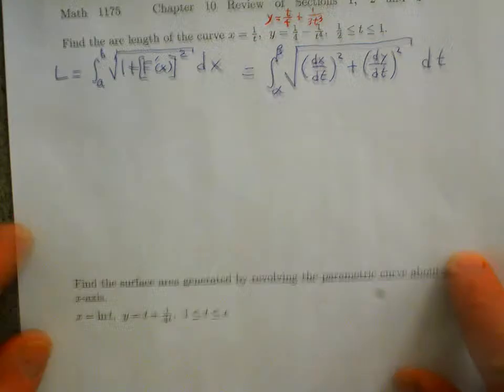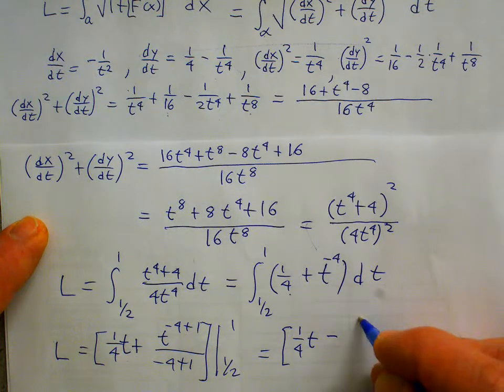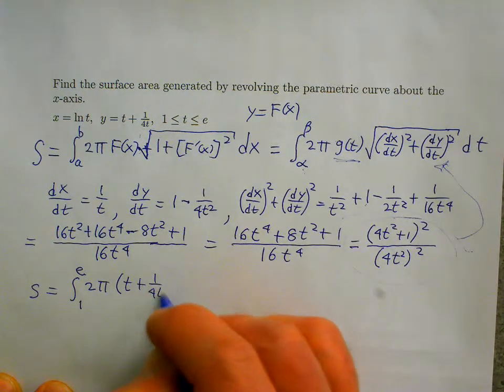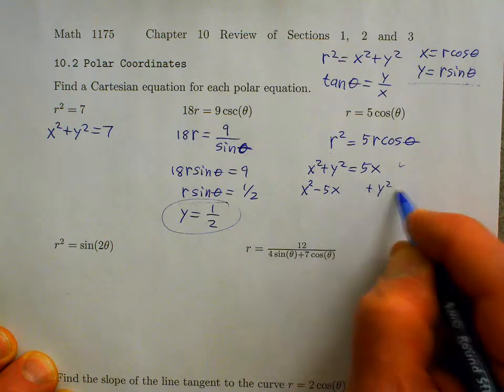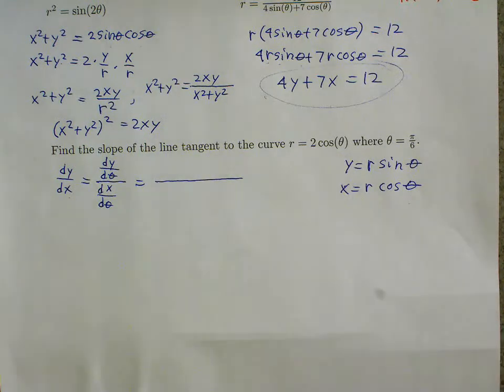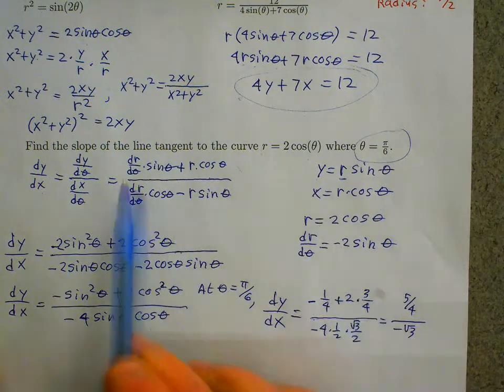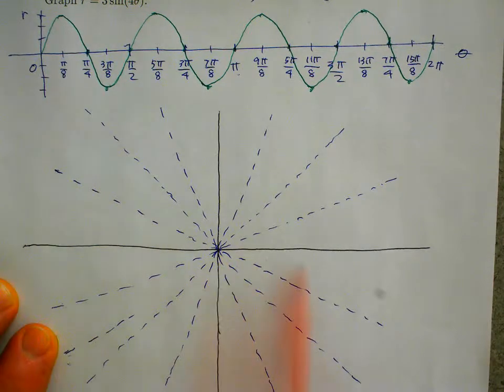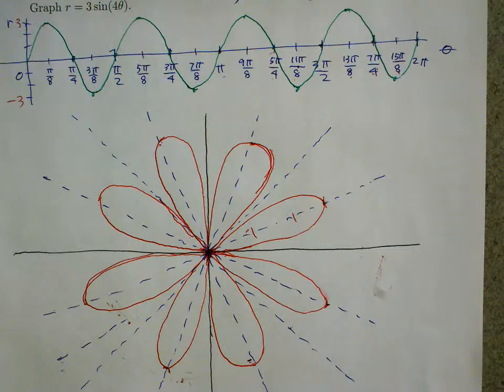Math 1175-04 Class on Monday, October 12, 2020